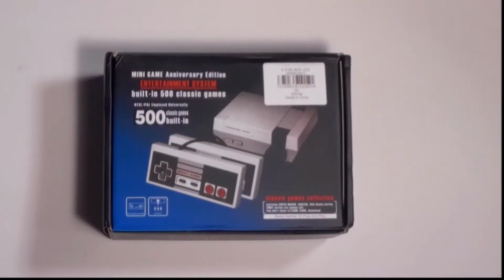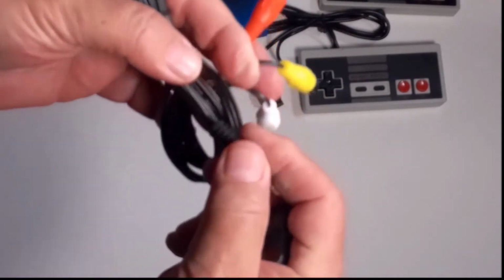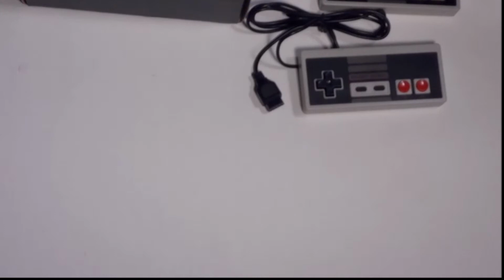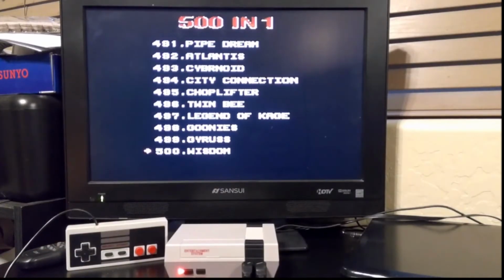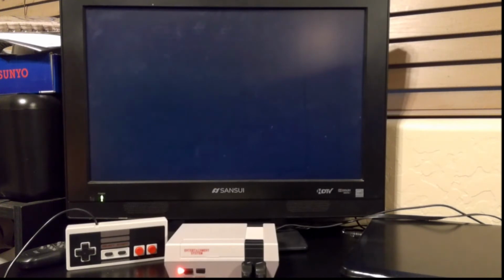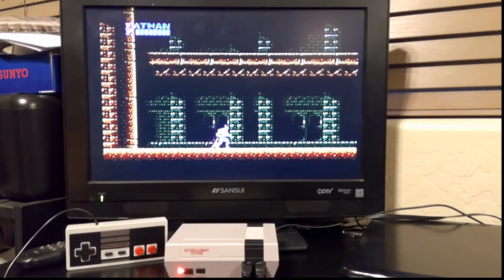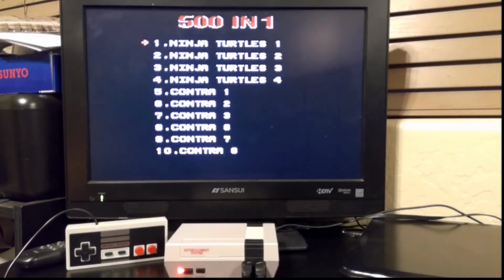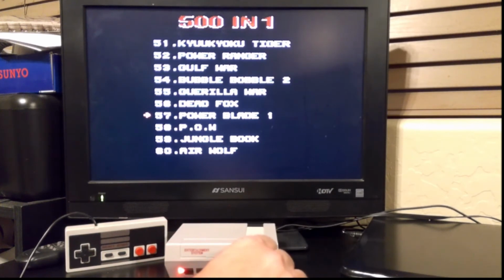Mini NES Anniversary Edition 500 Games? Review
Mini NES Anniversary Edition with 500 Games does the system from Gearbest really have 500 games?  The Nintendo Entertainment System (abbreviated as NES) is an 8-bit video game console, which released in North America in 1985, and in Europe throughout 1986 and 1987. The console was initially released in Japan as the Family Computer (abbreviated as Famicom) in 1983.

Many hours of gameplay came from this game system now this was not the first consumer entertainment system but it did take Home Gaming to the next level with it's then improved graphics and gameplay.   Now nearly 34 years later this much smaller system now has the ability to load about 500 NES Games.  I picked this system up from Gearbest for a great price around $25 bucks.   So we are going to put this MINI NES Gaming system through its paces and have some fun playing some nostalgic games.

Some of the games on the system but not a complete list:
Ninja Turtles
Contra
Tiny Toons
Double Dragon
Robocop
Chip & Dale
Spider-Man
Batman
Power Rangers
Donkey Kong
Mario Bros
Golf
Super Mario Bro's
Q-Bert
Pipe Dream
Galaga
Galaxian
Chess
Burger Time
Ice Hockey
Baseball
Volleyball

Mini NES TV Video Anniversary Edition Console Built-in 500 Classic Game - WHITE
Recover Your Memories of the Wonderful Gaming of the Era '80s and '90s.

Specification
General

Brand: Other
Compatible with: PC,TV
Language: English
Pre-positioned Games Number: 500

Product weight: 0.4700 kg
Package weight: 0.5000 kg
Product size: 13.00 x 10.00 x 4.50 cm / 5.12 x 3.94 x 1.77 inches
Package size: 22.50 x 17.70 x 7.90 cm / 8.86 x 6.97 x 3.11 inches
Package Contents

Package Contents: 1 x Game Console, 2 x Wired Controller, 1 x Audio / Video Cable for TV , 1 x AC Electric Power Plug, 1 x English User Manual